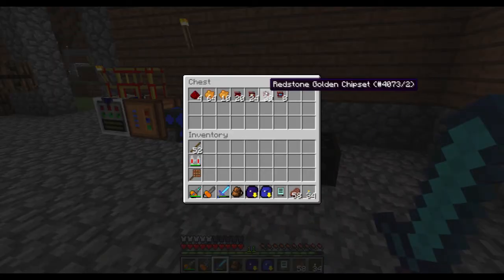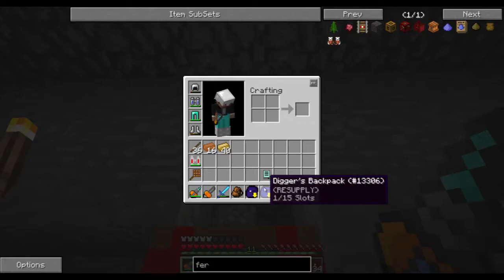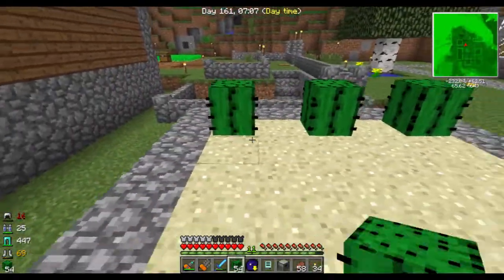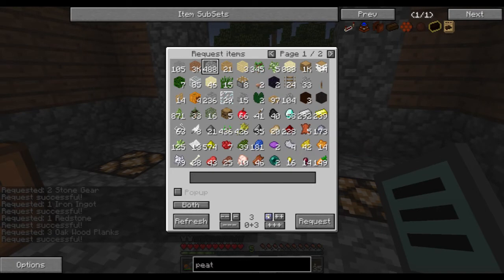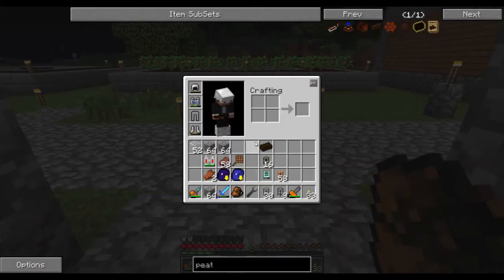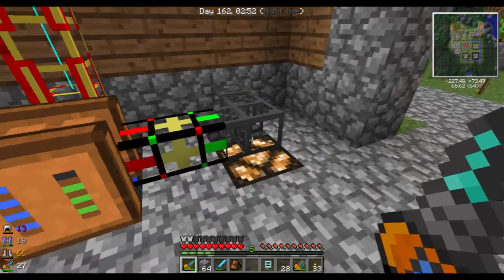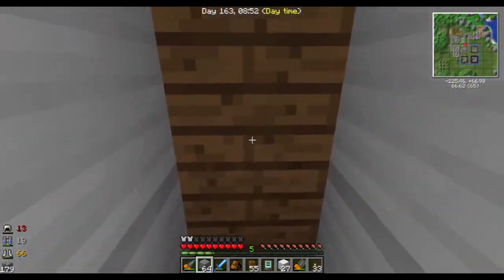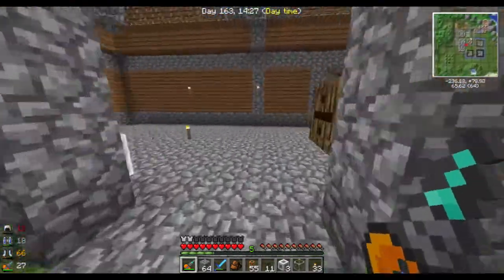Minecraft S03E10 - Biomass Production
I make a small biomass production facility.

Footage was recorded with DXTory, and encoded with Adobe Creative Suite. Barking, growling and squeaking chew toys courtesy of my Shetland Sheepdog, Zakk.